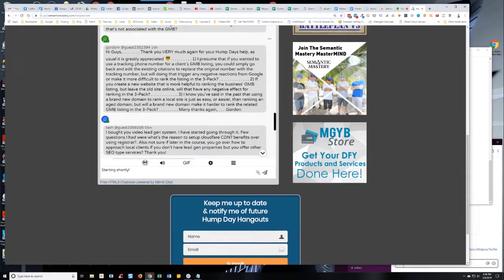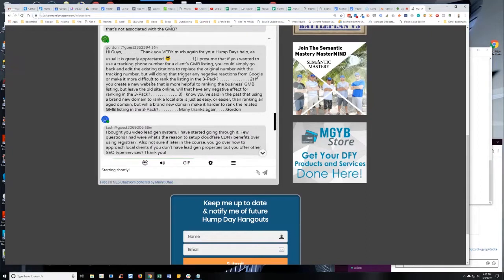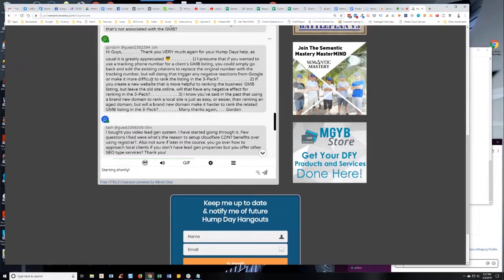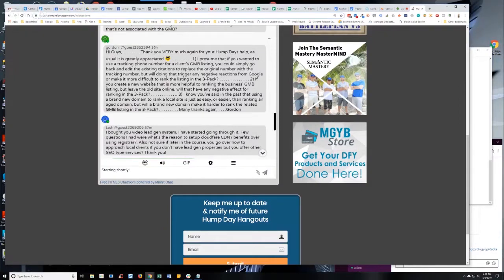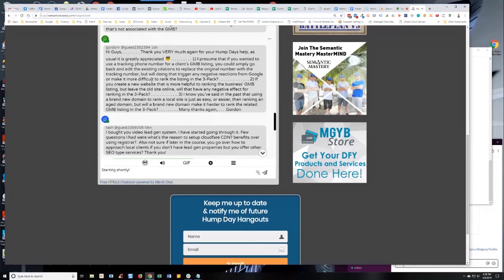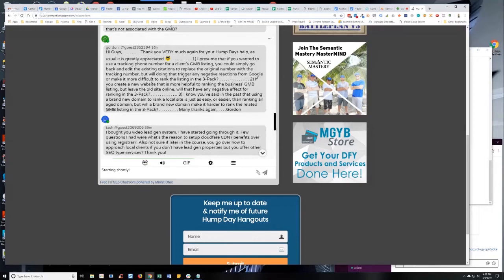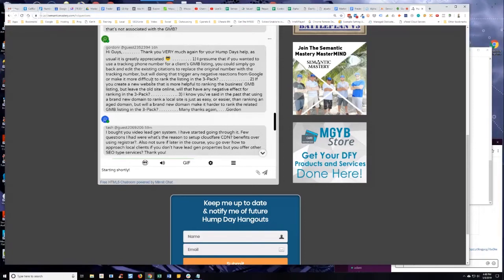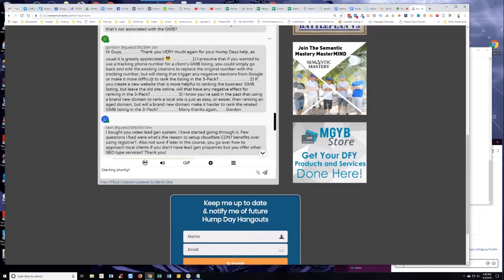Does Using Tracking Phone Number To A Client's GMB Listing Trigger Any Negative Reactions From Googl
In episode 235 of our weekly Hump Day Hangouts one participant asked if using a tracking phone number to a client's GMB listing trigger any negative reactions from Google.

The exact question was:

Hi Guys, . . . . . . . . Thank you VERY much again for your Hump Days help, as usual it is greatly appreciated (smile)